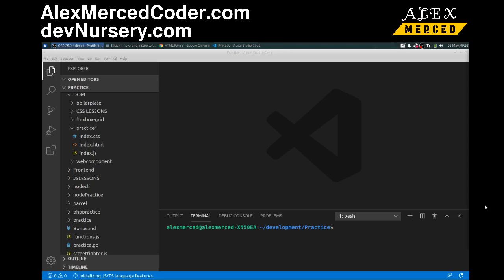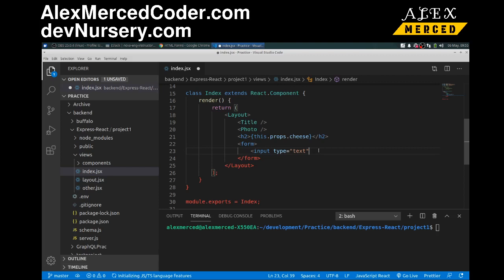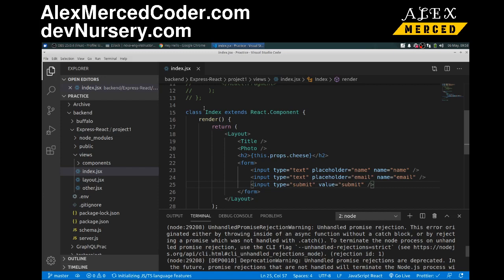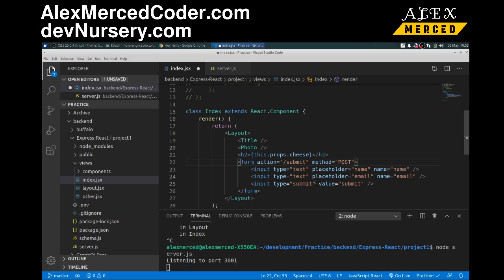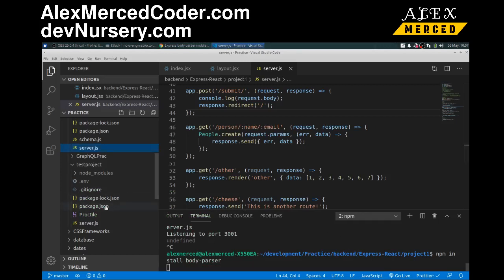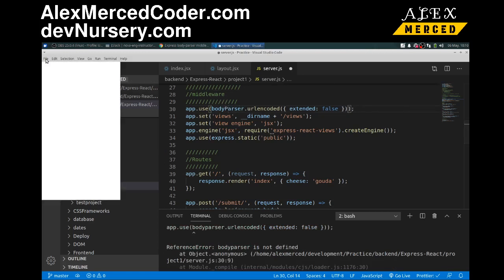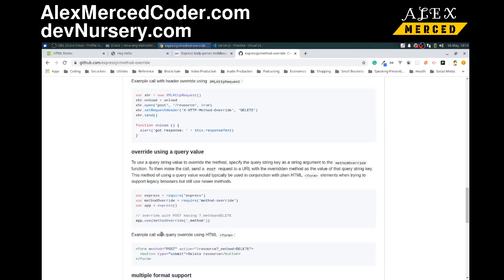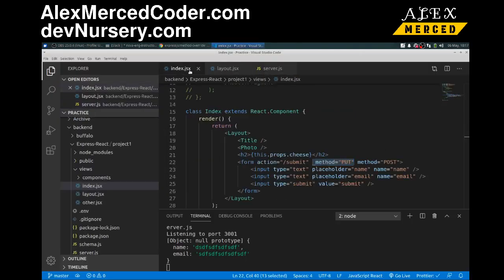AM Coder - Express and Express-React-Views - Forms (bodyparser, method-override)